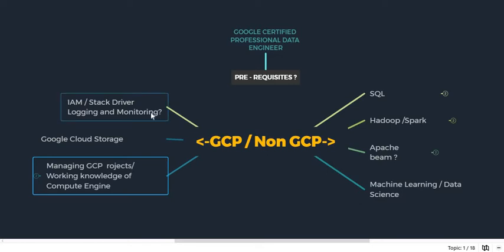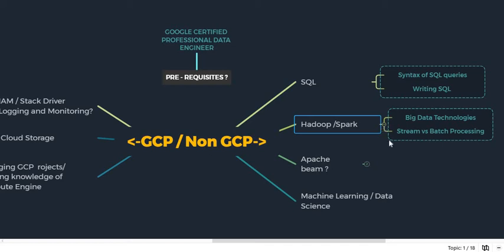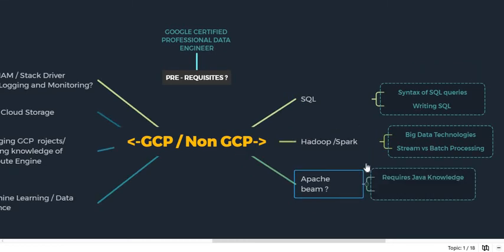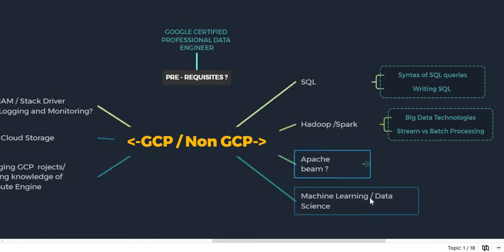Introduction - Google Certified Professional Data Engineer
The key pre requisites to clear this certification exam.